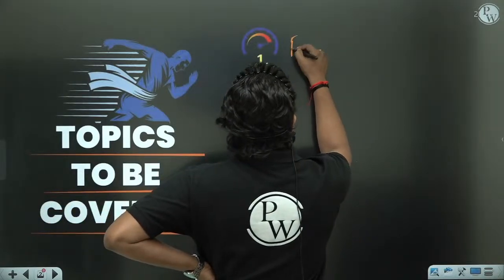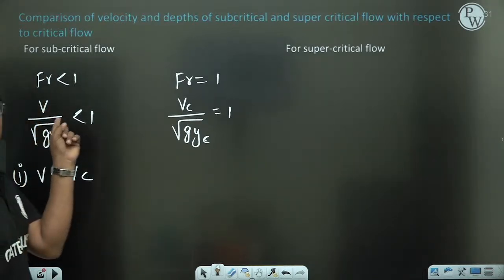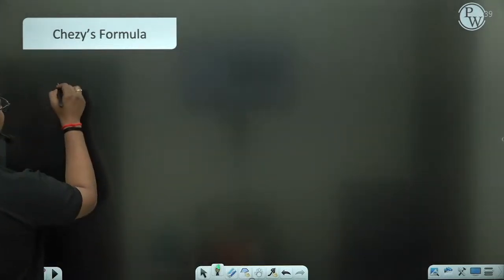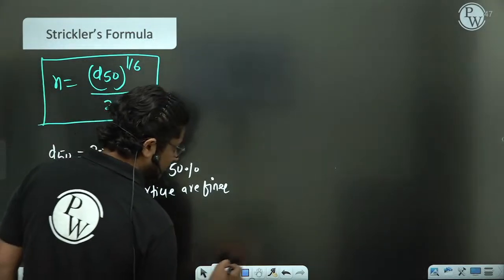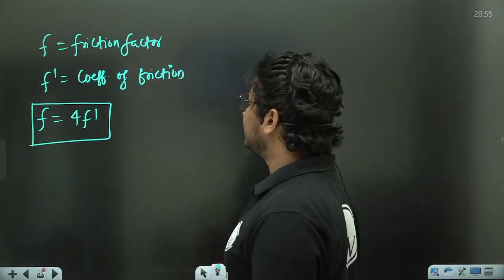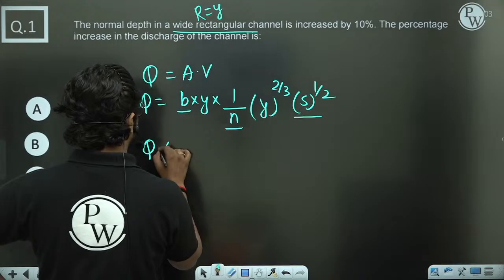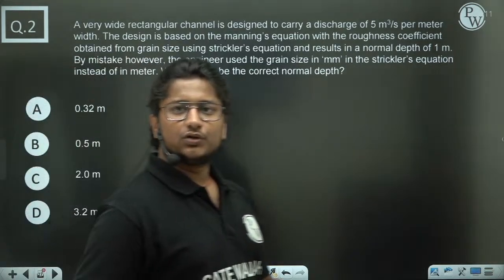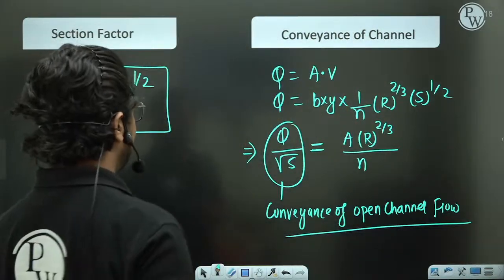Open Channel Flow 03 | Introduction (Channel Geometry) | CE | Gate 2024 Series